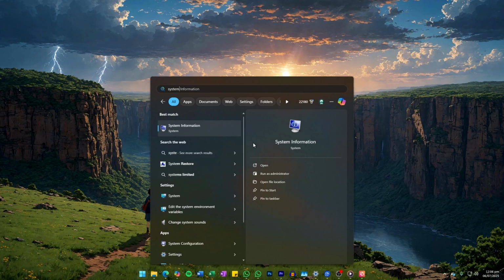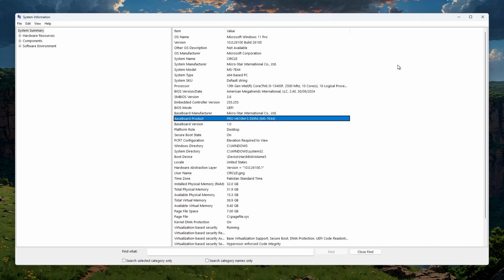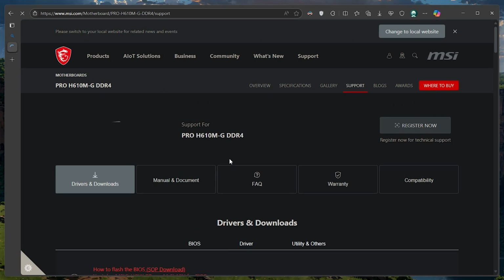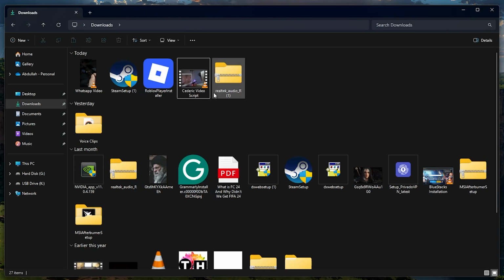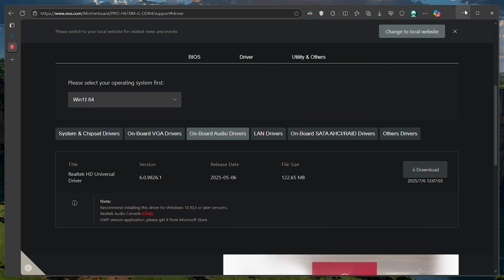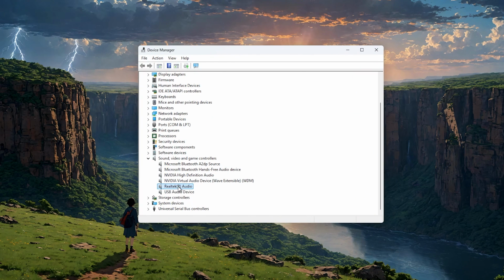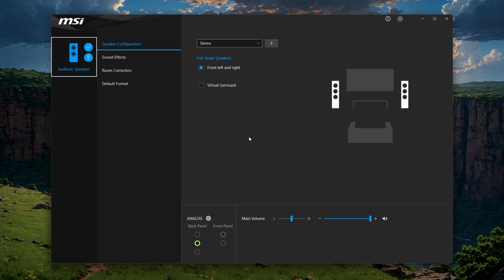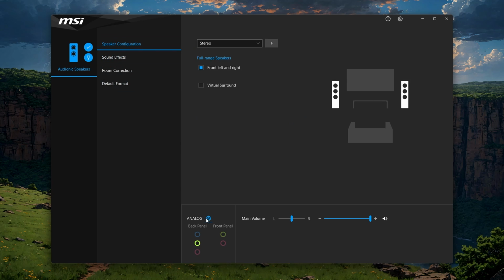How To Fix Realtek High Definition Audio Driver Problems - Tutorial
Solve pesky Realtek audio driver errors and get your sound back in no time. In this video, I’ll show you how to identify your exact motherboard model, download the correct Realtek HD Audio driver from your manufacturer’s website, install it properly, and verify it in Device Manager. Plus, I’ll walk you through using the Realtek Audio Console to configure your jacks, set up headsets vs. microphones, and fine-tune your sound settings so everything works flawlessly.